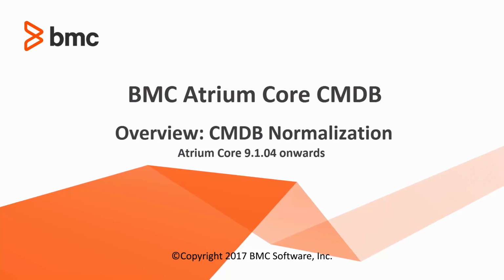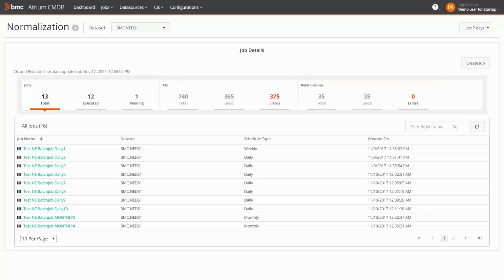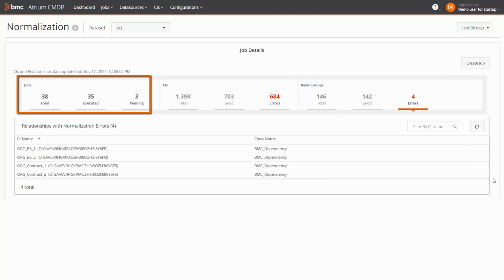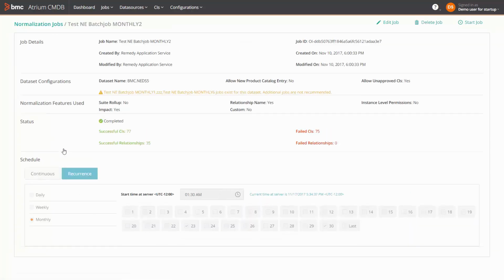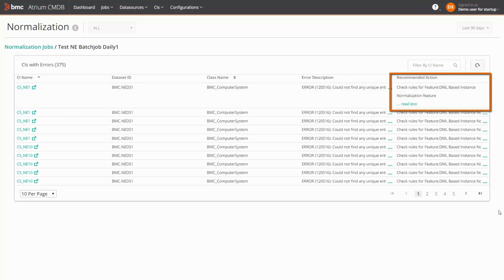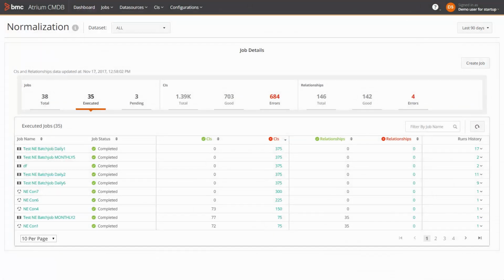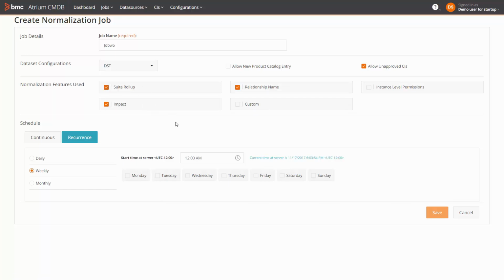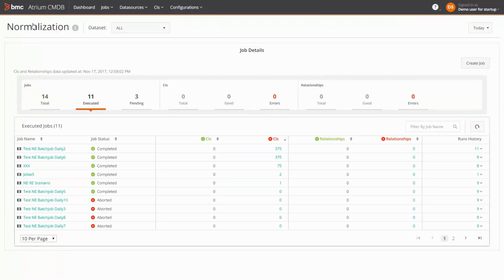BMC CMDB 9.1.04: Normalization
This video provides an overview of the Normalization component in the BMC Atrium Core CMDB dashboard. For more information on this topic, see the BMC Online Documentation Portal